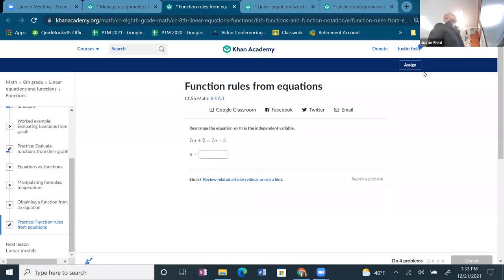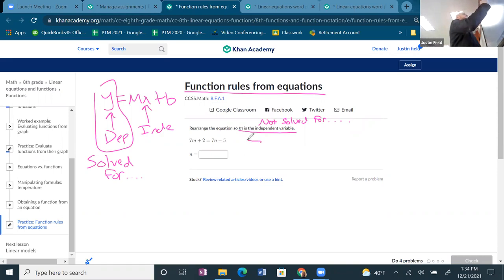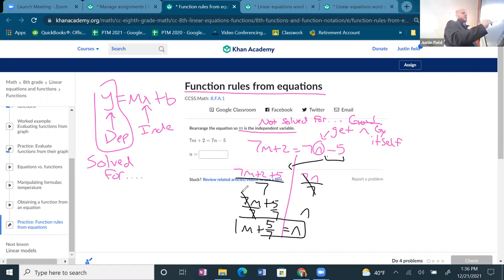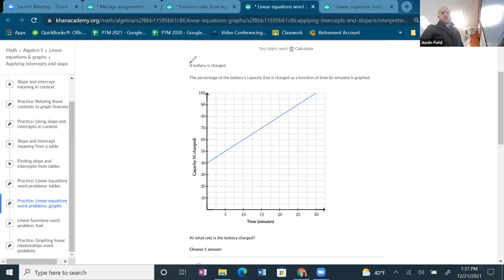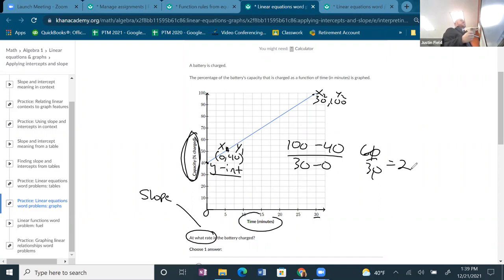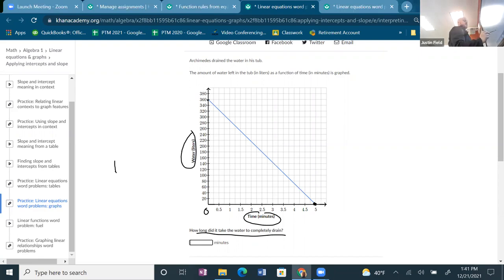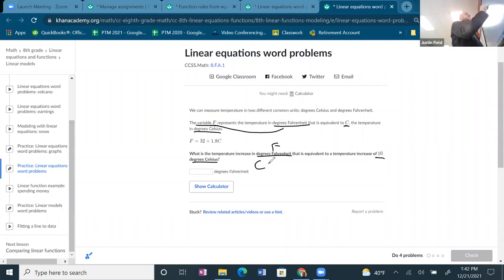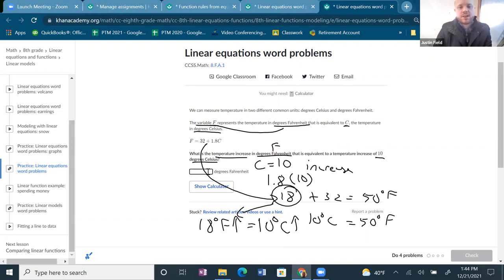M8 Wk5Q2 Function Word Problems